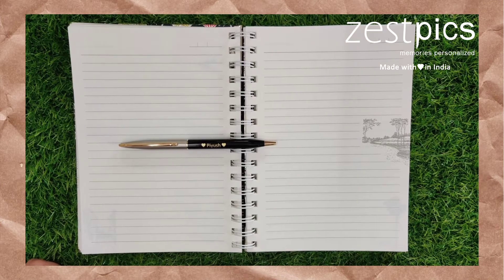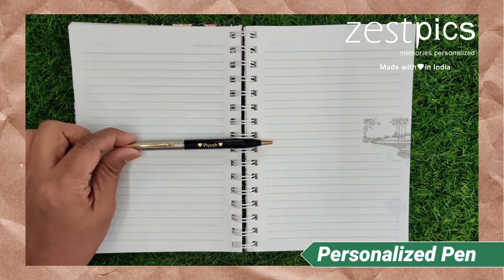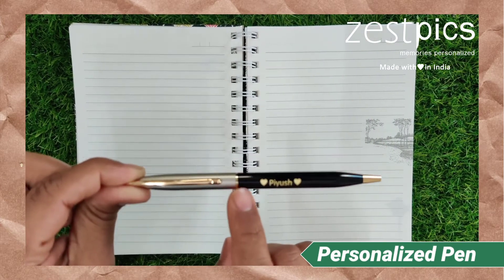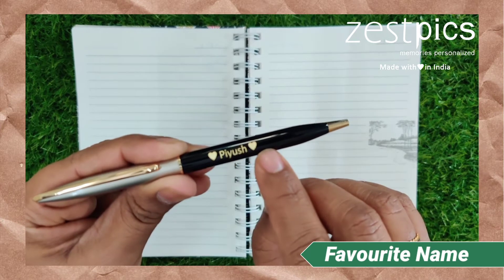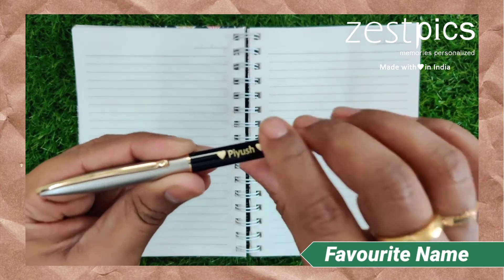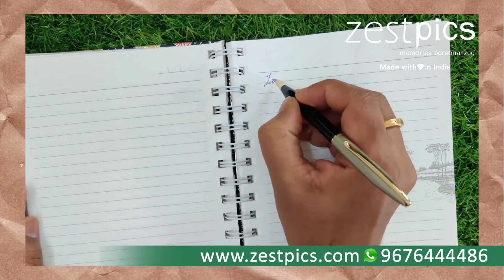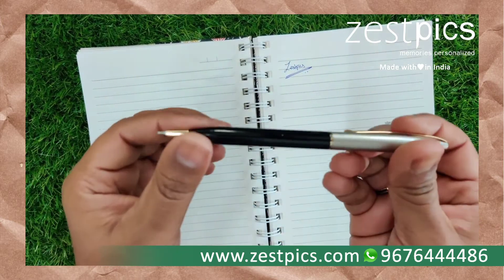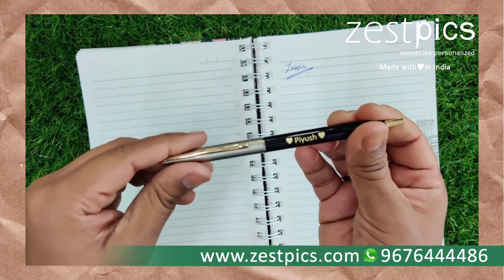Printed Pens | Custom Pens | Personalised Pens | Name/Logo on Pens | Zestpics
Call or WhatsApp to 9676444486

INSTANT ₹50 OFF via WhatsApp Status
Step2: Share screenshot to ZESTPICS OFFICIAL contact

A pen is often considered as a symbol of knowledge. You can find men keeping a pen in their shirt pocket with the clip hanging out and women carrying a pen in their purse. A faulty or leaky pen can spoil your clothes and your day. Hence, it is necessary to carry a good quality pen like this one

Personalized Metal Pens. You may choose to engrave a name or date on the Metal pen. You could also personalize it with the brand name of your company. A personalized Metal pen is a gift to remember.

Technology has reduced the use of pens in the present world, but a pen is still a welcomed gift.

We engrave the name on the one side. A gift that surely would be appreciated by the recipient.

Product Details:

Style: Ball Pens
Material: High-Quality Imported Metal Pens
Text can not be more than 15 characters (including space)
Customization: Customize with your favourite Name

Step2: Like & tag 2 friends in comment of the recent post